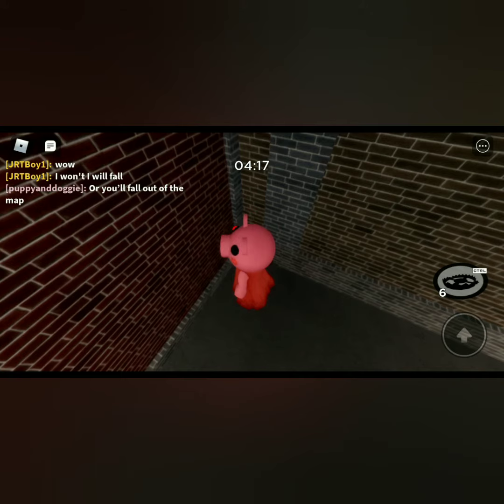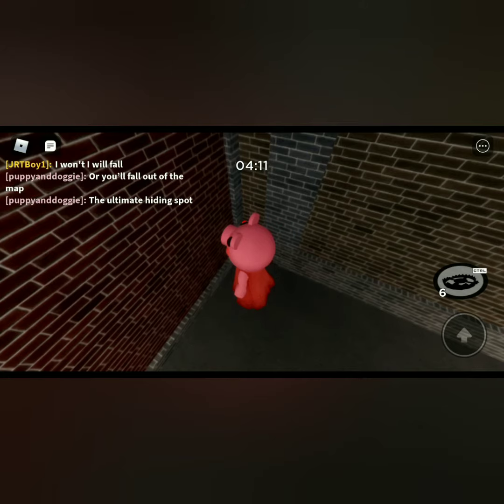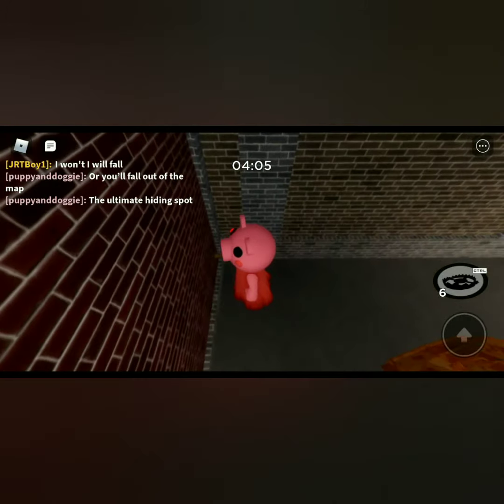Piggy book 2 ch.1 glitch